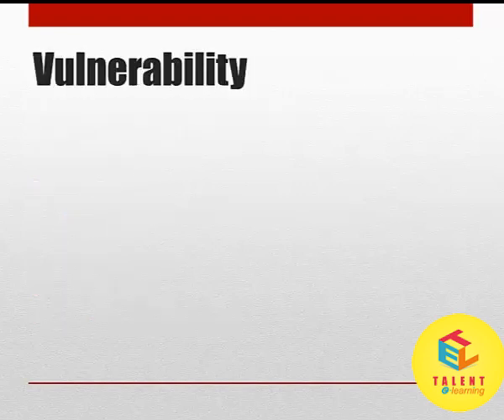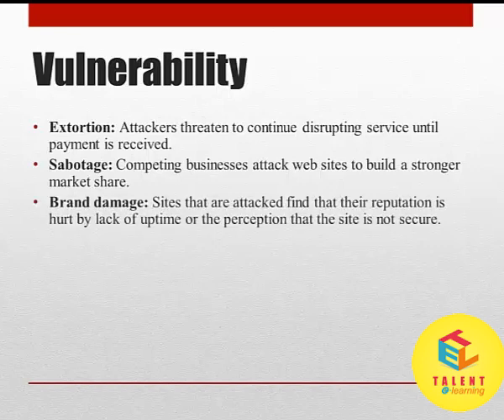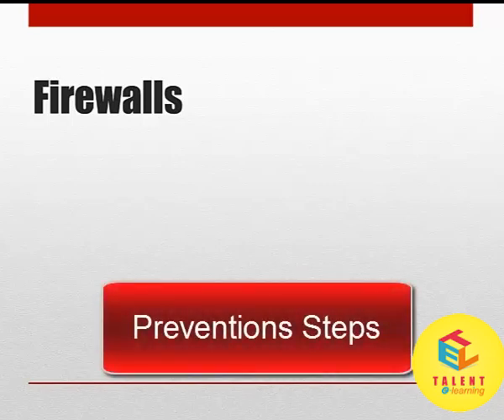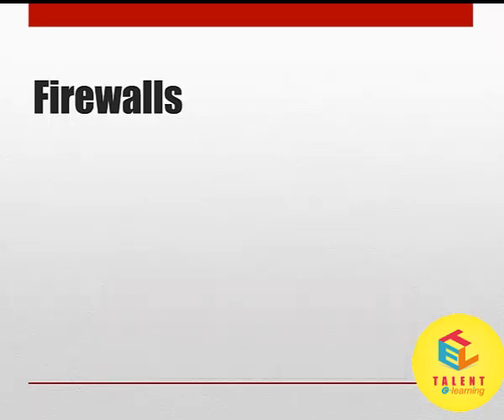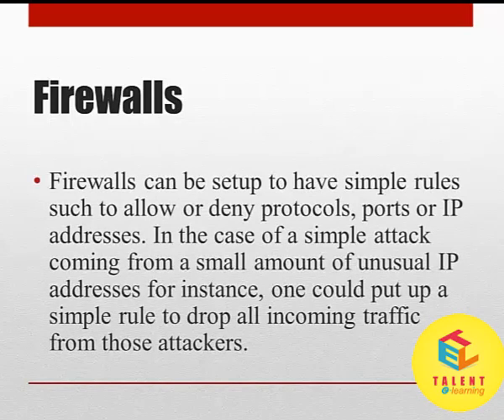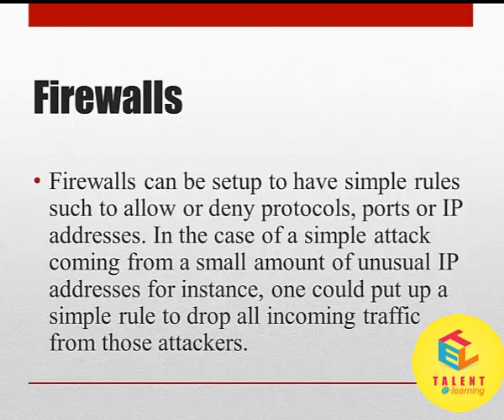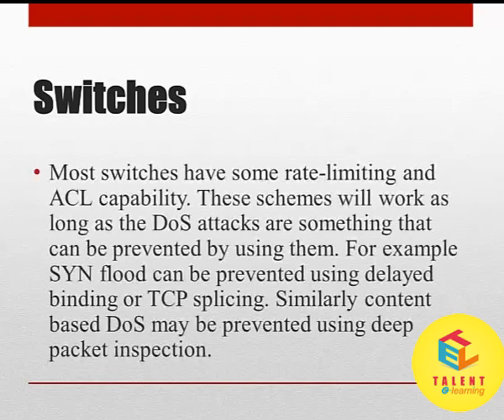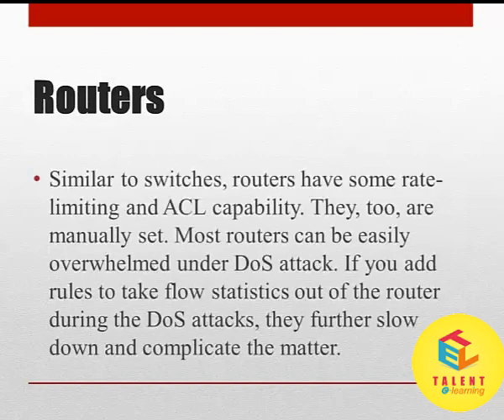Ethical Hacking - How to prevent DOS attacks